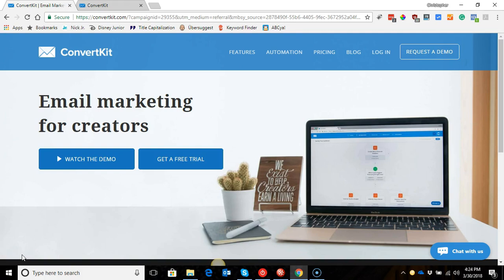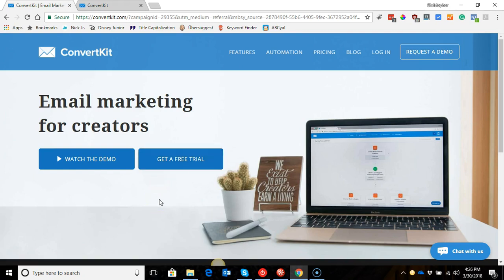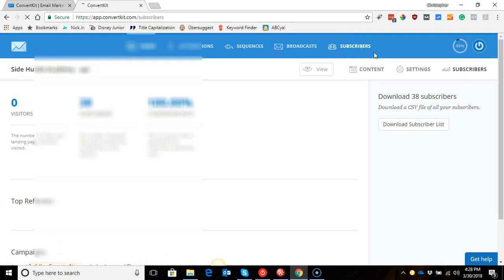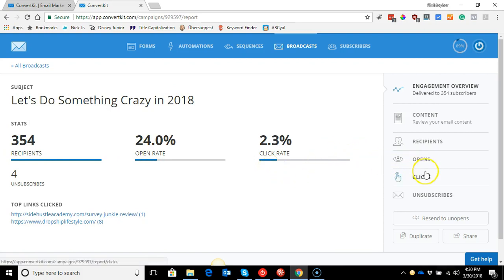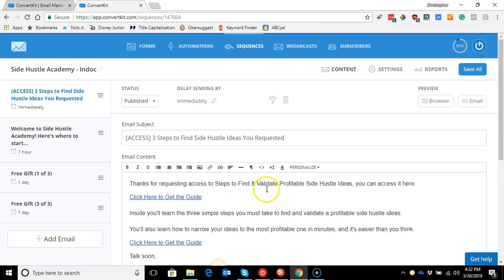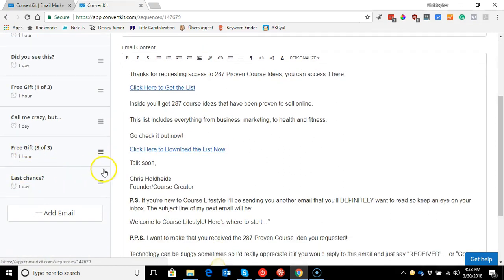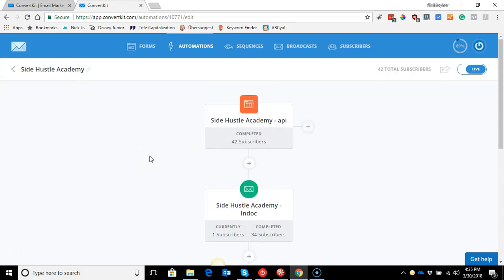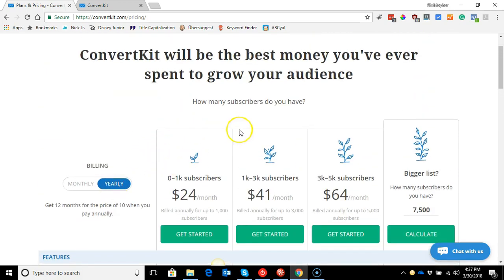ConvertKit Review - A Complete In-Depth Review [2018]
In this review of ConvertKit, you'll get a behind the scenes look at what you'll get when you sign up.

Inside this video, I share all the features from tagging to segmenting, to creating your sequences, and workflow automation.

So if you're looking for a solid email program to run your online business then you are in the right place.

You can get your free 14 day trial of ConvertKit by clicking